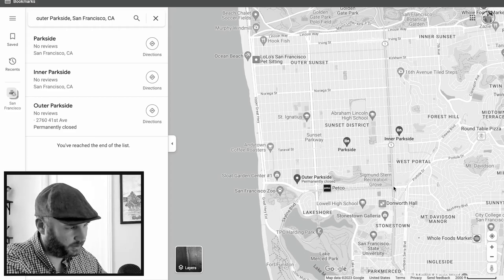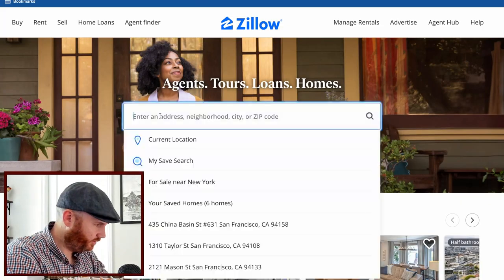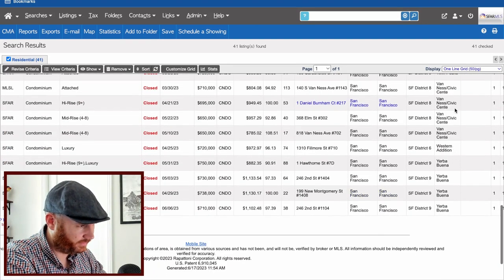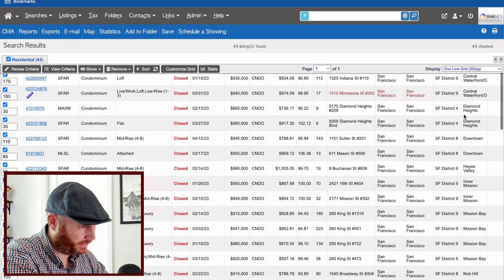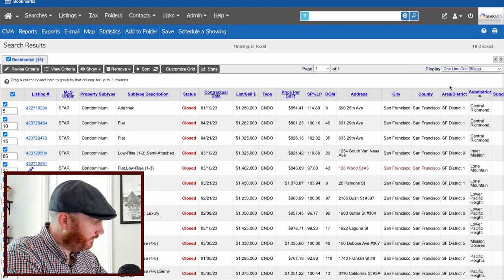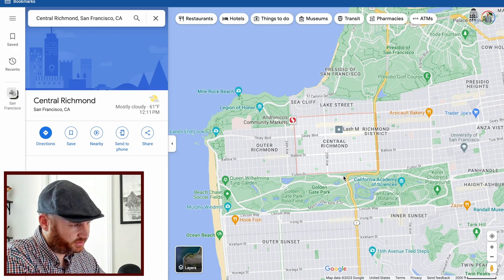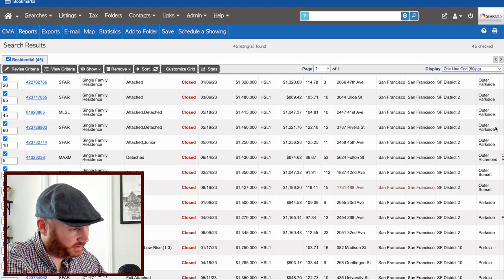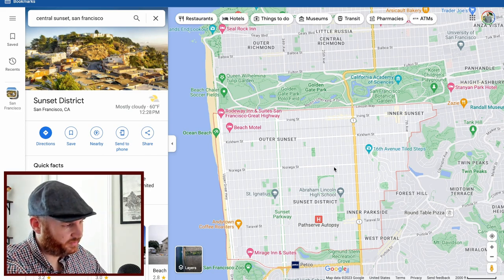San Francisco's Most Undervalued Neighborhoods: 2023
In this video, I will break down San Francisco's most undervalued neighborhoods.

🤔Thinking of buying or selling your home in the San Francisco Bay Area?
If you want to know everything about eating, sleeping, working, playing, the good, and the bad of living in San Francisco California, then subscribe▶ and tap the bell🛎 for notifications so you can be the first to know about the current market in San Francisco 😁

I get calls and emails everyday of people just like you, looking for help buying and selling their homes in the SF Bay Area and I absolutely love it.😍 Whether you are moving in 12 days or 12 months, give me a call☎, shoot me a text📝, or send me an email📨 so I can help you make a smooth move!